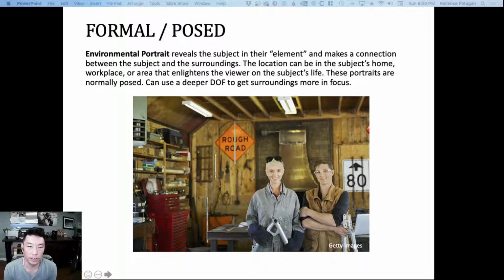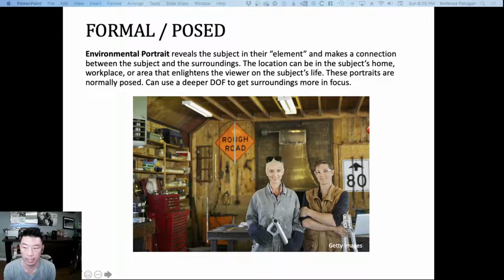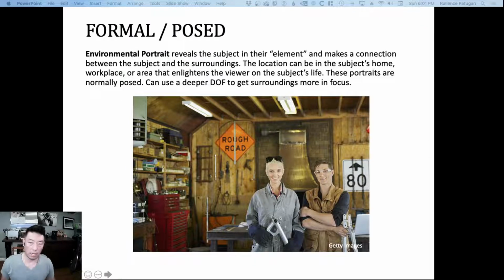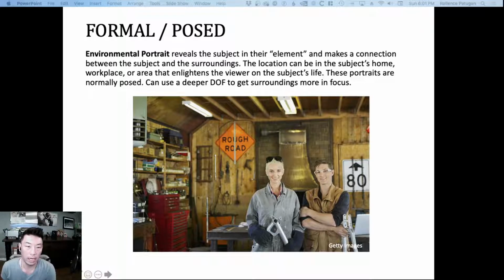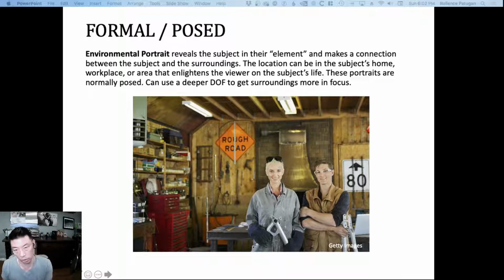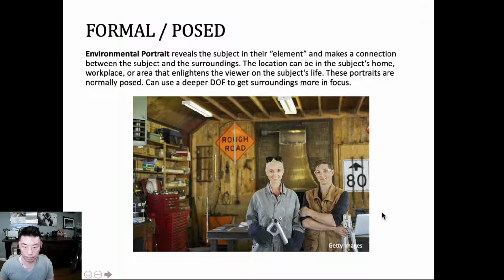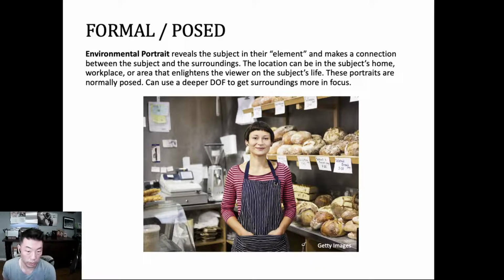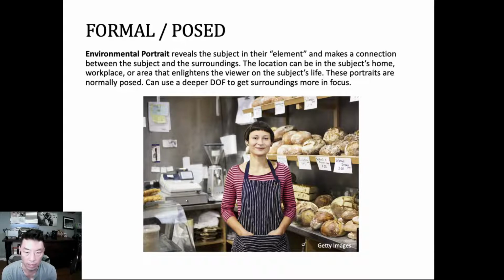P1 - Environmental Portrait